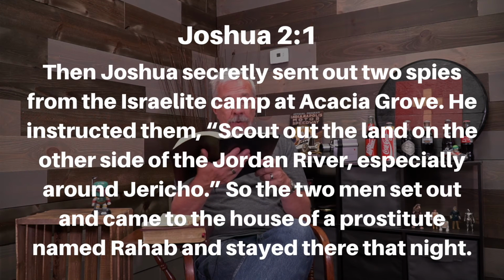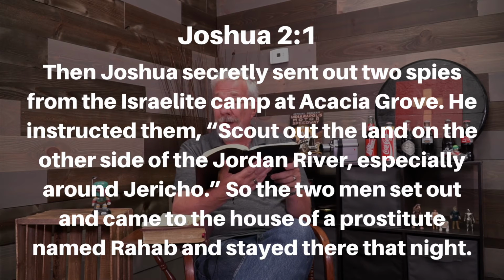Where do we find hospitality in the Old Testament? - June 15, 2021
June 15, 2021 - Where do we find hospitality in the Old Testament?

*Quick Edit* Sorry, the scripture reference at 10:20 is actually found under Genesis 18:3

The Old Testament gives us several important examples of hospitality.  Let’s study them together.  When you’re done listening to the devotional, ask yourself, “Where has God shown me hospitality?”